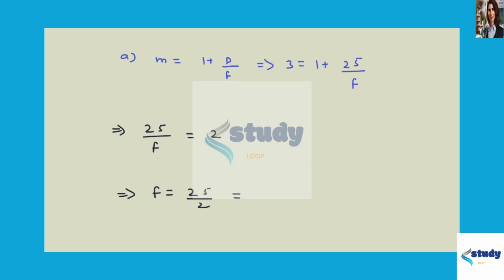A simple microscope has a magnifying power of when the image is formed at the near point of a normal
A simple microscope has a magnifying power of when the image is formed at the near point of a normal eye. (a) What is its focal length? (b) What will be its magnifying power if the image is formed at infinity?